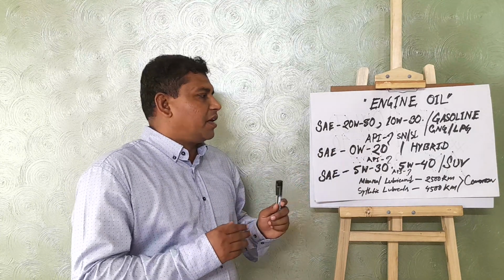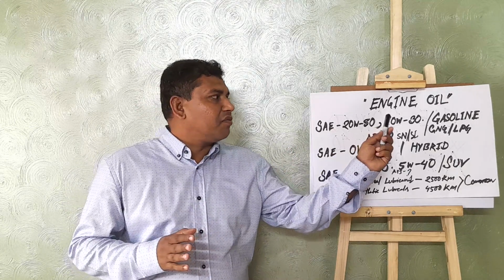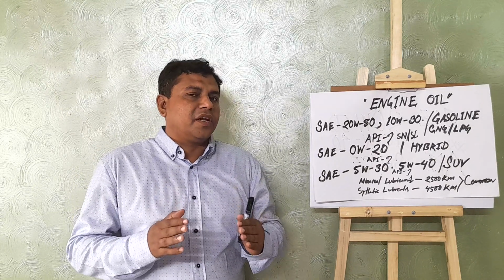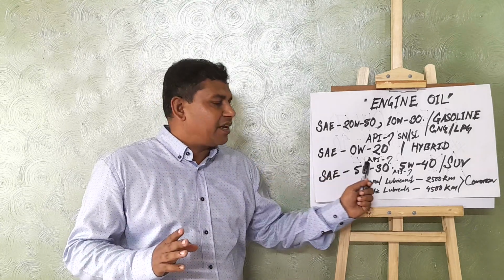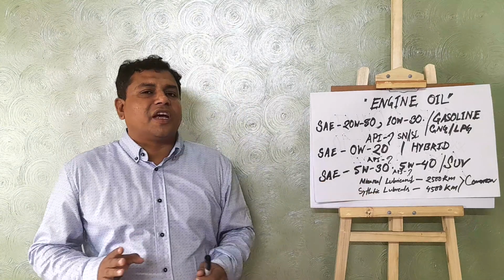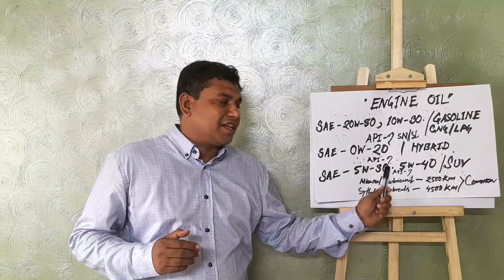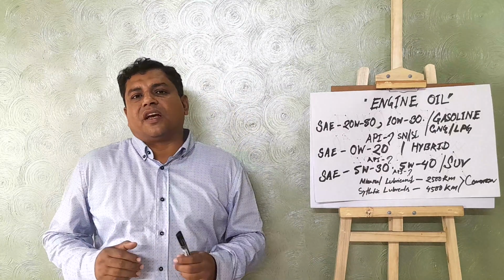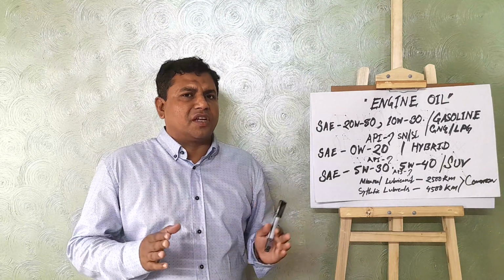what is car or gasoline engine oil? Lubricants for Gasoline, LPG, Hybrid, SUV.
what is car or gasoline engine oil? How to choose correct Lubricants  for Gasoline,LPG,Hybrid,SUV.
what is car engine oil? How to choose correct Lubricants or Engine oil  for Gasoline,LPG,Hybrid,SUV.
How to select correct Lubricants for Gasoline , LPG, Hybrid, SUV cars and  It's drain time .
সঠিক নিয়ম এ  - সি এন জি, এল পি জি, হাইব্রিড,  এস উ ভি কার বা গাড়ির ইঞ্জিন অয়েল নির্বাচন এবং পরিবর্তন